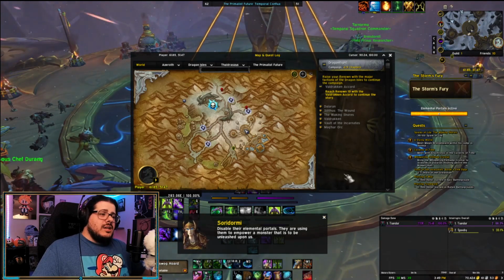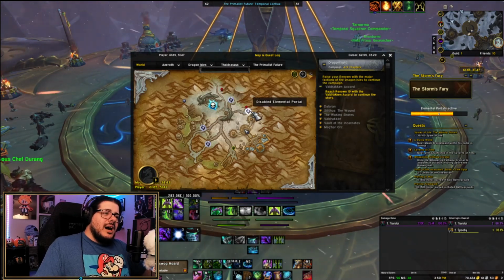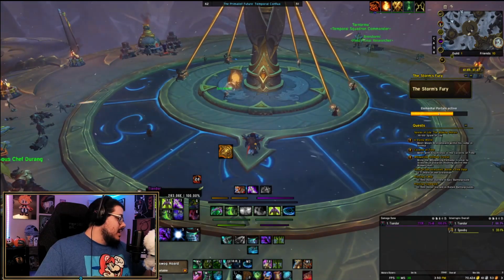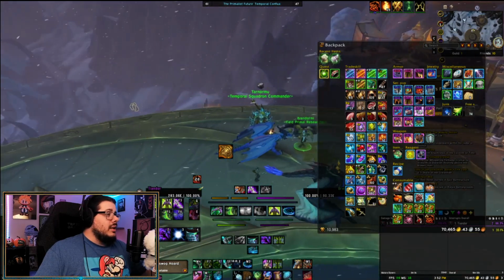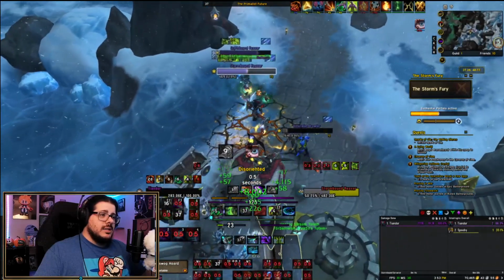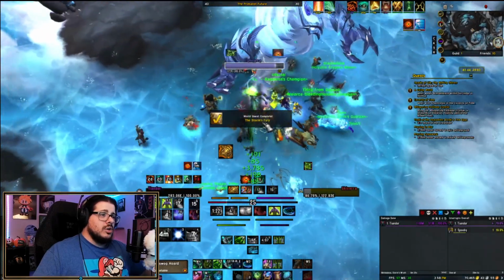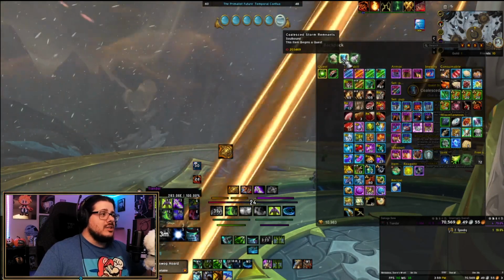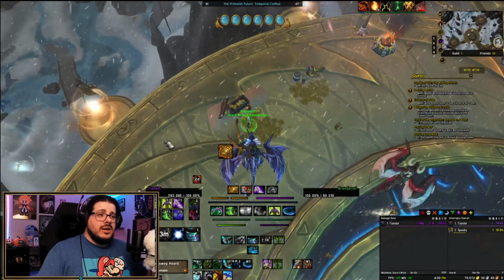Storm's Fury World Quest Review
10.0.5 brought us a brand new world quest in World of Warcraft Dragonflight. In this video we go over location of,  the process of completing, and the rewards for the Storms Fury Event.